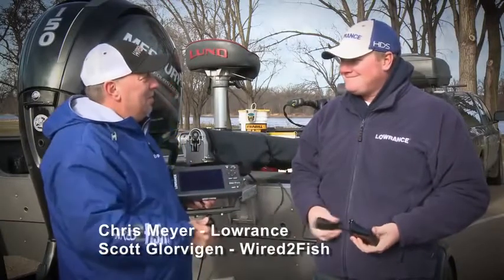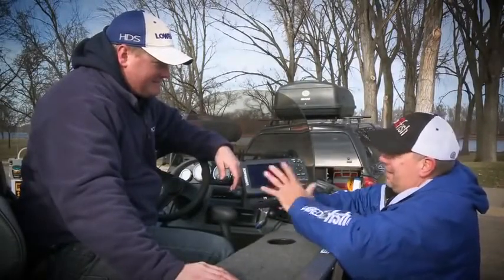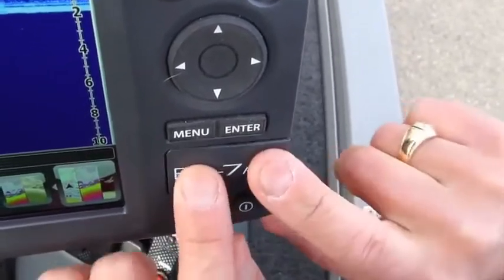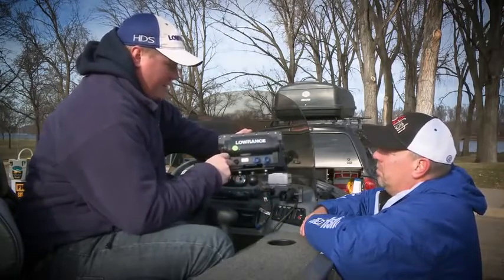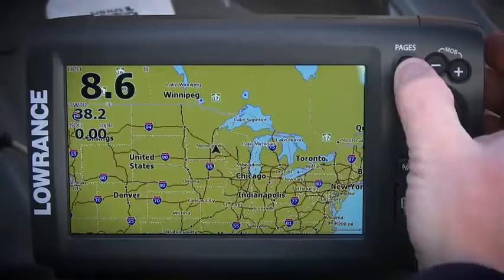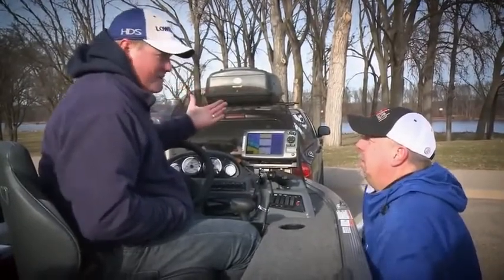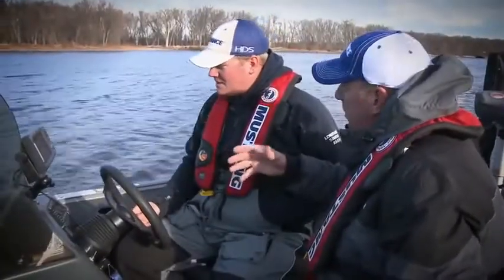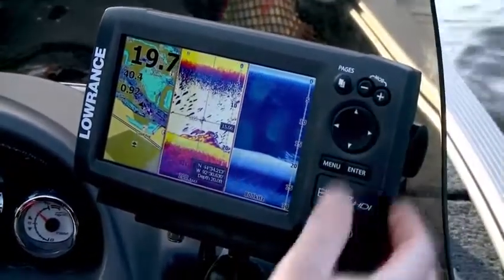Lowrance Elite 7 HDI Overview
-Hybrid Dual Imaging(HDI)
-Broadband Sounder plus exclusive DownScan Imaging
-Highly accurate, built-in GPS antenna plus a detailed U.S. background map, with optional charting upgrades
-Insight Genesis allows you to create free customized maps based on your own survey data.
-70% larger Elite color display
-Exclusive technology overlays DownScan Imaging onto Broadband Sounder
-New page selector menu with quick access to all features using one-thumb operation
-Multi-Window displays lets you choose up to three panels in split-screen mode